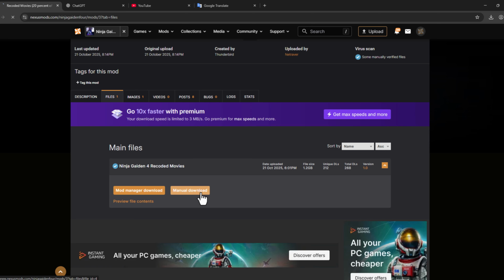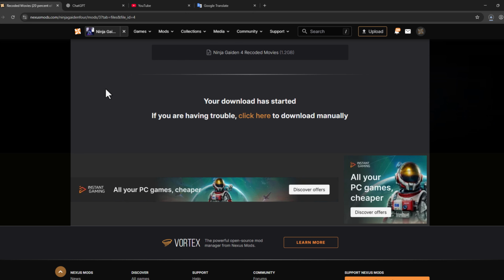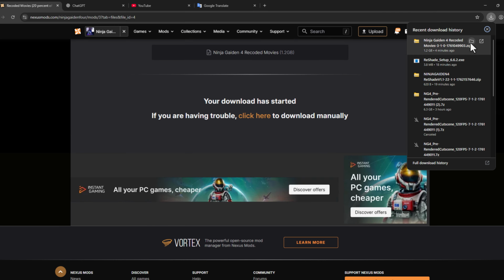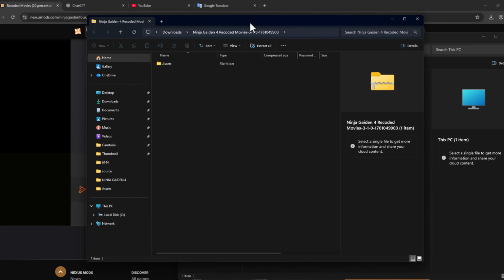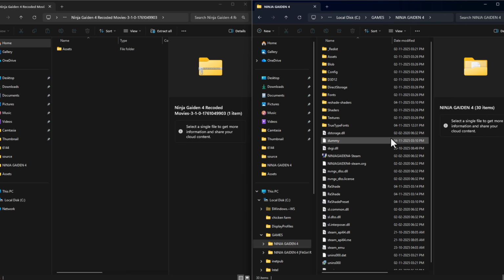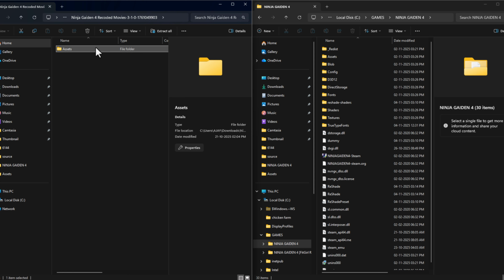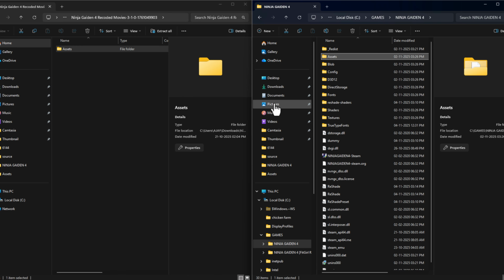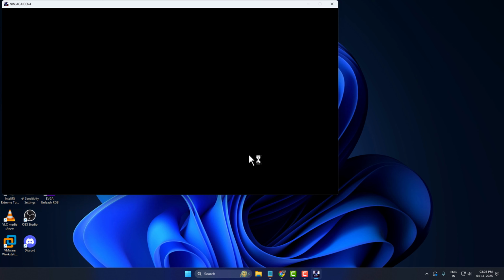Ninja Gaiden 4 – Recoded Cutscenes (20% File Size | Same Quality)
Optimize your game with NINJA GAIDEN 4 – Recoded Cutscenes (20% File Size | Same Quality)! This upgrade compresses all pre-rendered cinematics using modern encoding, keeping the same 1080p or 4K quality while saving huge disk space. It’s perfect for FitGirl or Steam players who want faster installs and smoother playback without losing visual fidelity. Ideal for low-end storage systems — enjoy the full cinematic experience with smaller, efficient files in 2025!

Place file into:
C:\Program Files (x86)\Steam\steamapps\common\NINJA GAIDEN 4